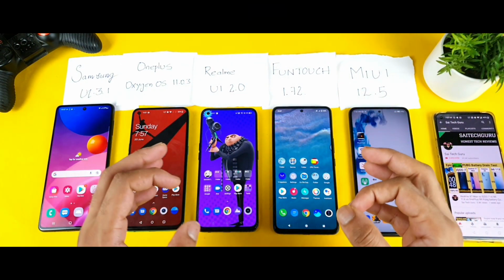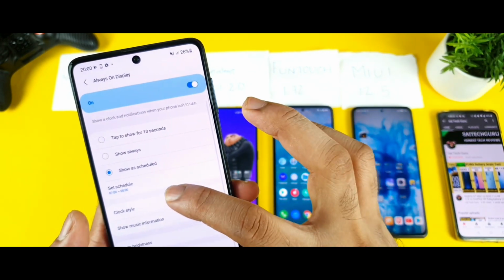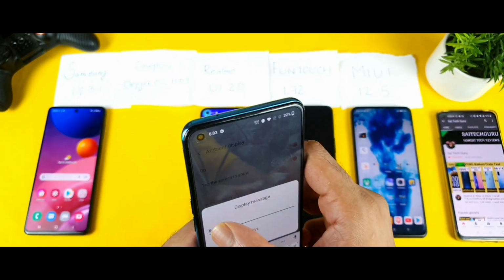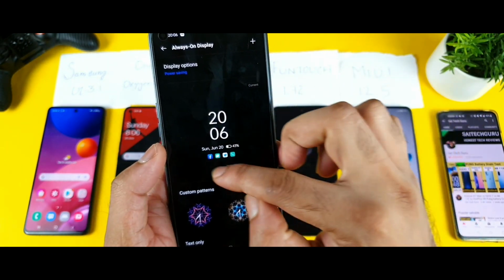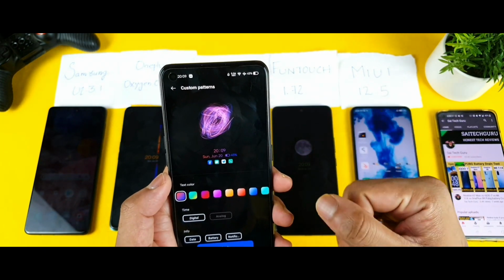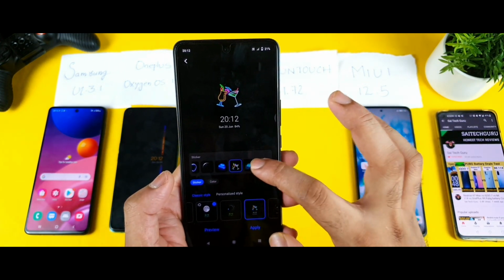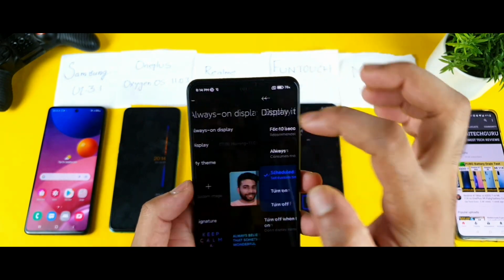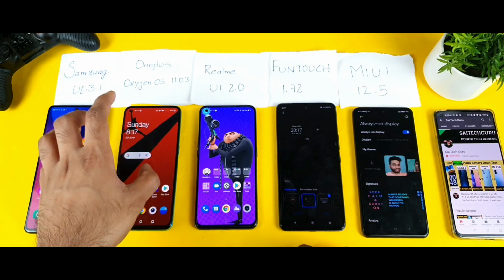Miui ui 12.5 vs Realme Ui 2.0 vs Oxygen ui vs Funtouch ui vs samsung UI 3.1AOD Comparison 🔥🔥🔥